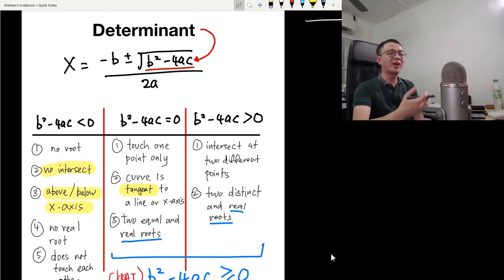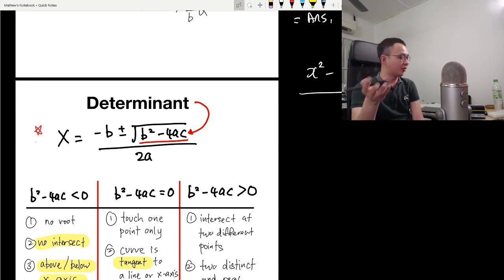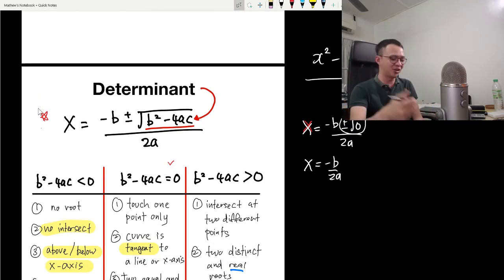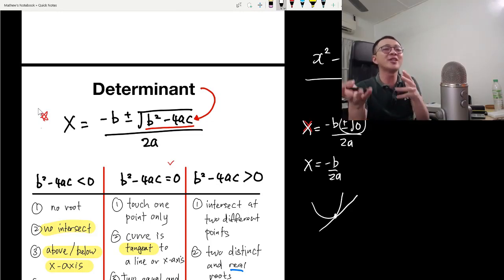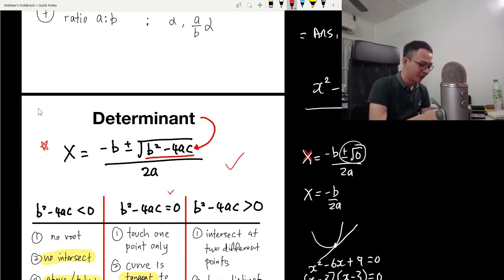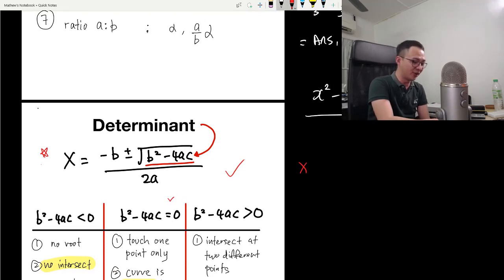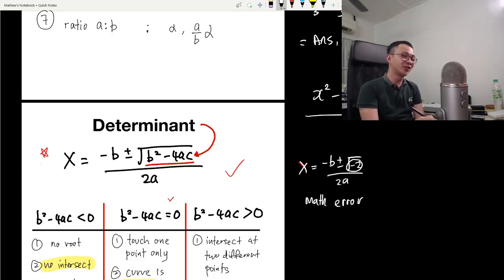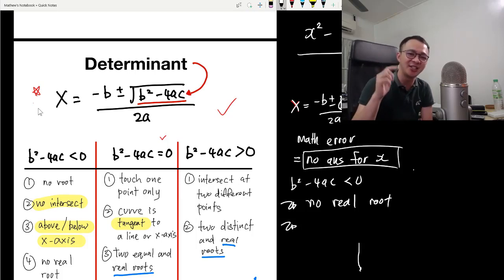Highlight of Add Math Master Class 2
This is some highlight of my master class 2 =)
If you wish to join my master class, feel free to fill up the registration form below: